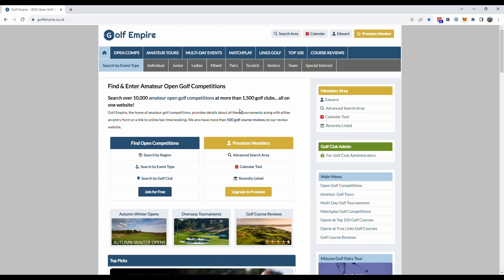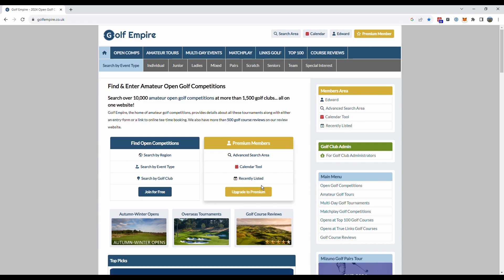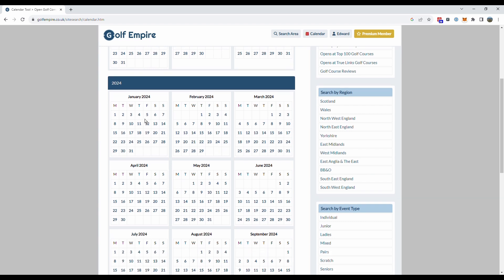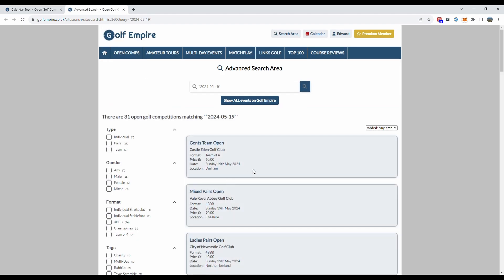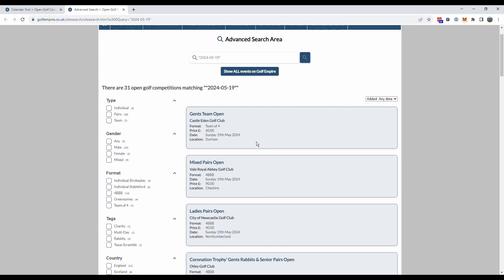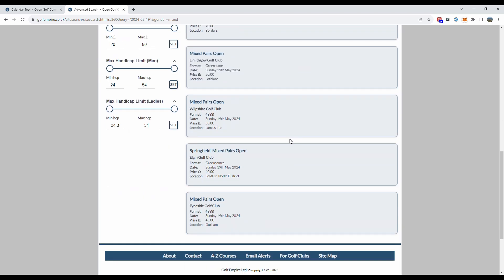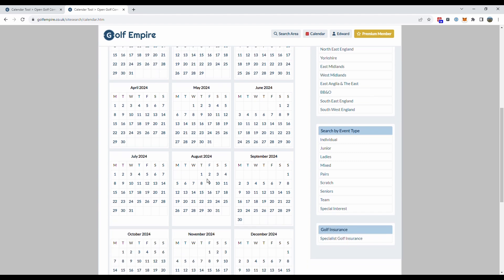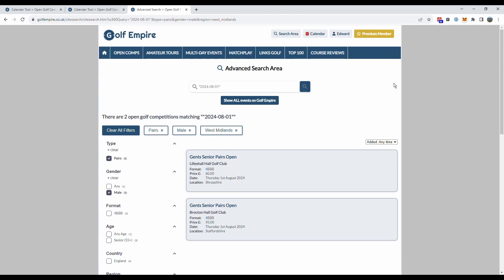Calendar Tool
A quick video to demonstrate how our "Calendar Tool" works.

This feature allows you to quickly find open golf competitions due to be played on a specific date.

It will display all events across the United Kingdom on that particular day. You can then use the various filters to narrow down your search if required.